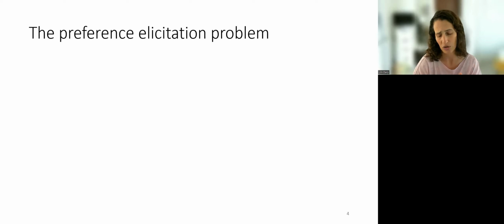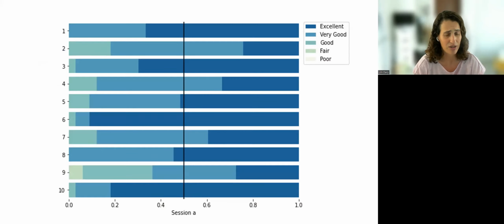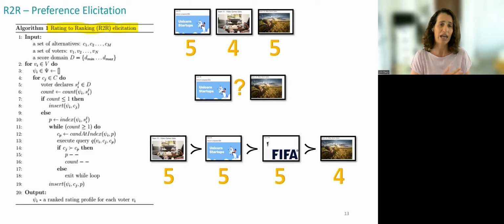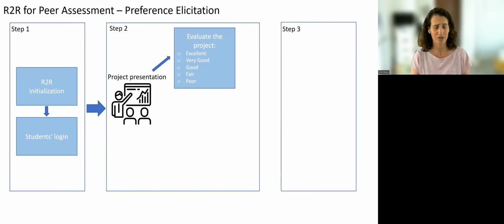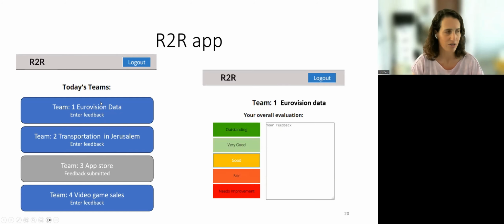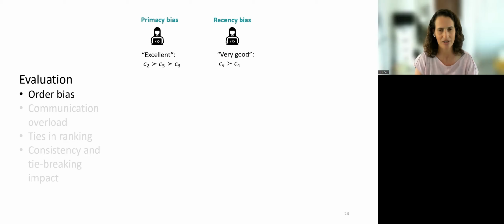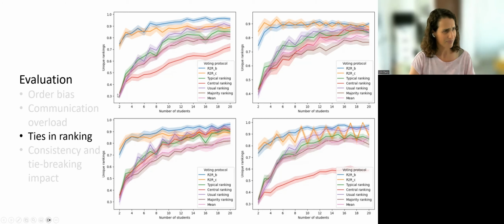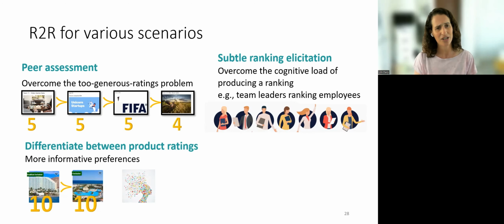Interactive and Iterative Peer Assessment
Update (May 2024): I have some new results, check the paper.

Dery L. 2024. Interactive and Iterative Peer Assessment. In Proceedings of the European Conference on Artificial Intelligence (ECAI 2024). October 19-24, 2024. Santiago de Copostela, Spain.